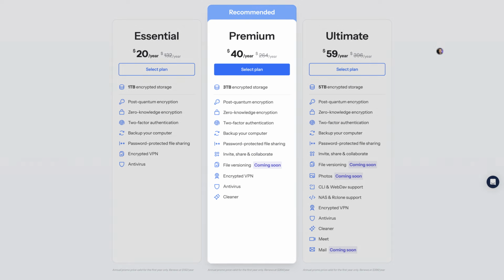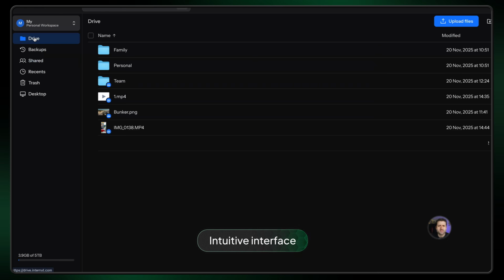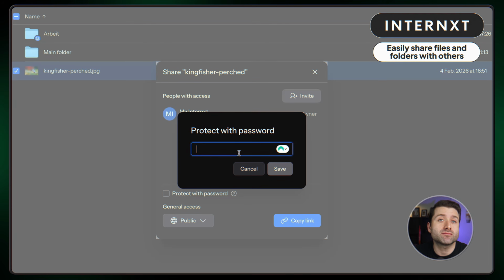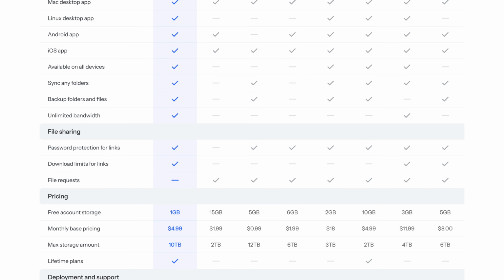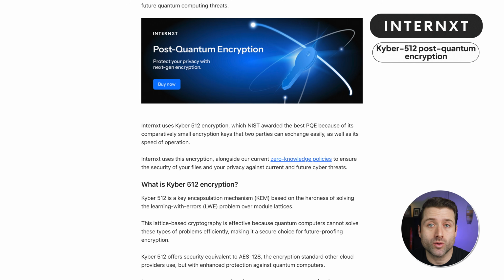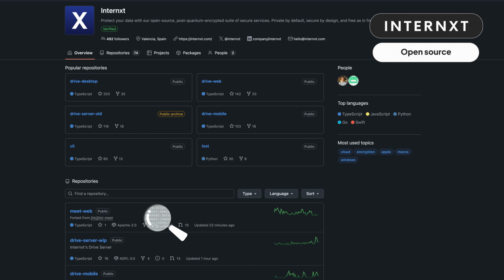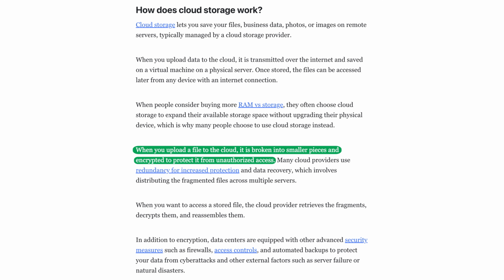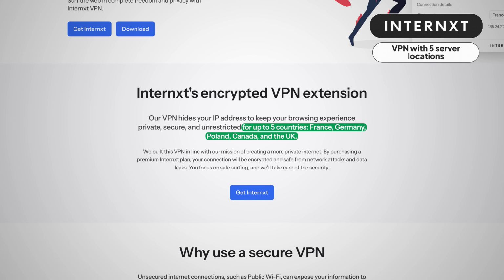Internxt tutorial | The most secure cloud storage provider in 2026?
⭐ Learn how to use Internxt in this quick tutorial ⭐

This Internxt tutorial explains how to get started with this secure cloud storage provider and what features make it more appealing than other cloud storage options.

00:00 Intro
00:26 Pricing and plans
00:58 Setup: apps and first login
01:32 Features: upload, sharing, backups
02:35 Security: encryption and zero-knowledge
04:12 Bonus features: VPN, antivirus, tools
04:54 Drawbacks: speed, integrations
05:15 Final verdict